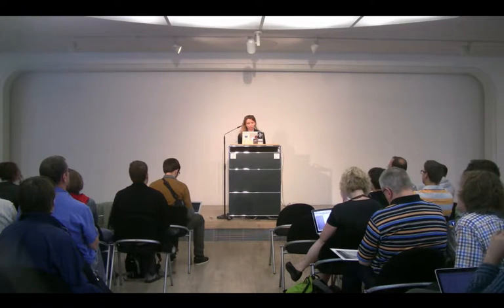No Time To Wait! Heidi Dowding, Implementing FFV1 for Large-Scale A/V Digitization at IU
Implementing FFV1 for Large-Scale A/V Digitization at IU
Heidi Dowding (Indiana University)
18 July 2016, Deutsche Kinemathek, Berlin, Germany.